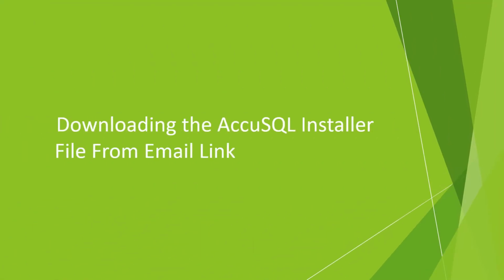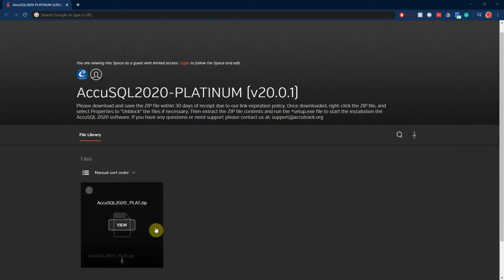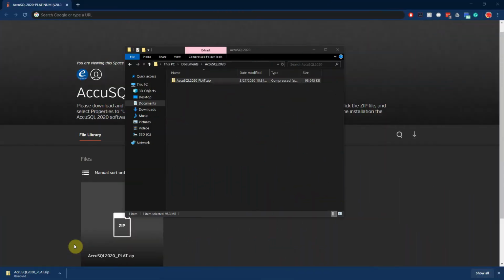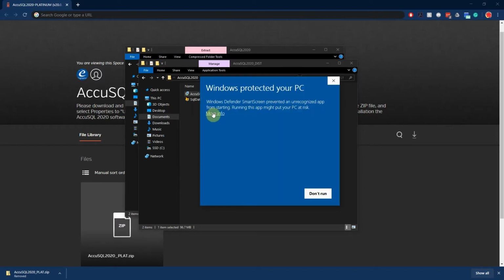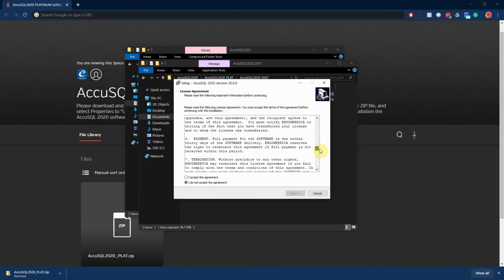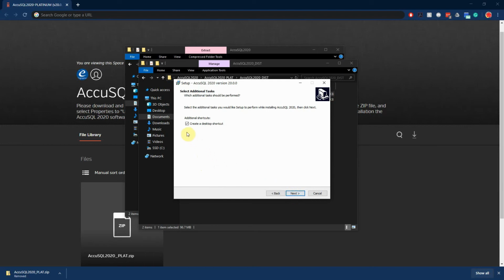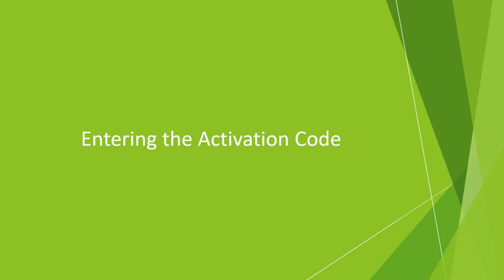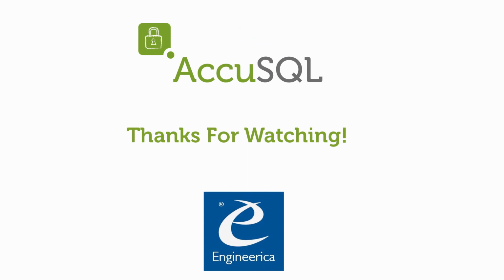AccuSQL 2020 - Installation and Activation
In this video presentation we cover:
  * Installing AccuSQL 2020
  * Opening AccuSQL 2020 the first time
  * Entering the activation code